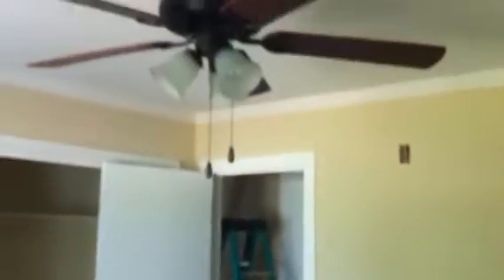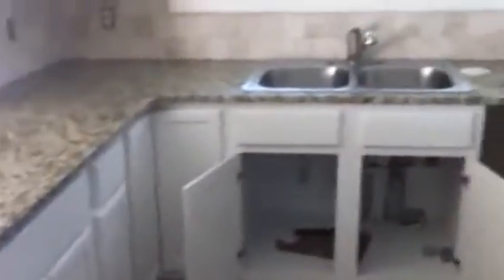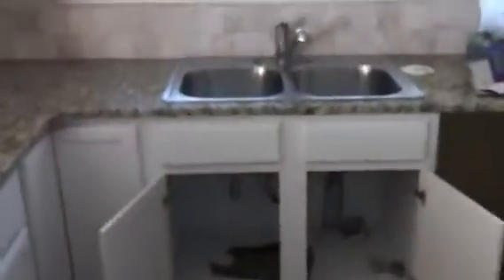Crest Drive 6/23/12